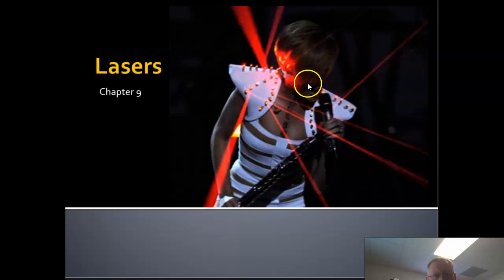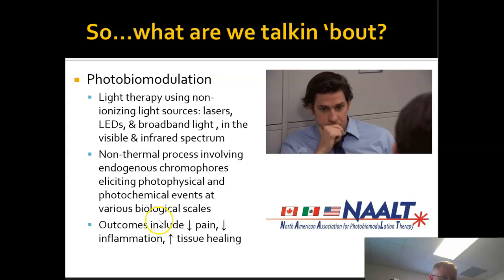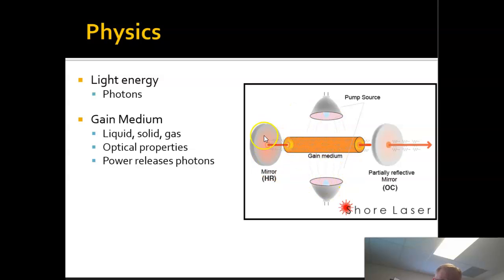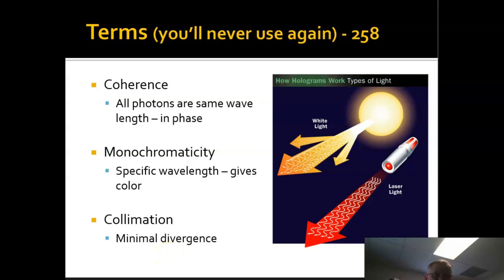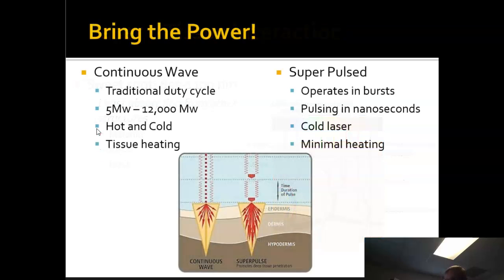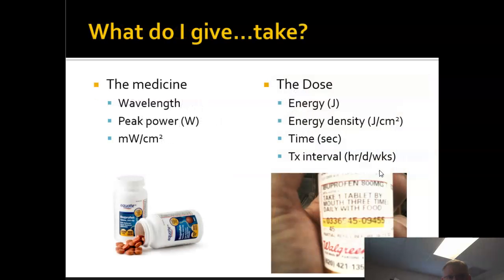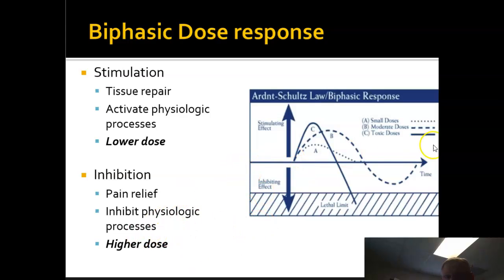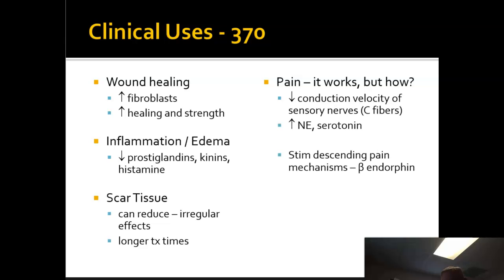ATHL 575 LASERs